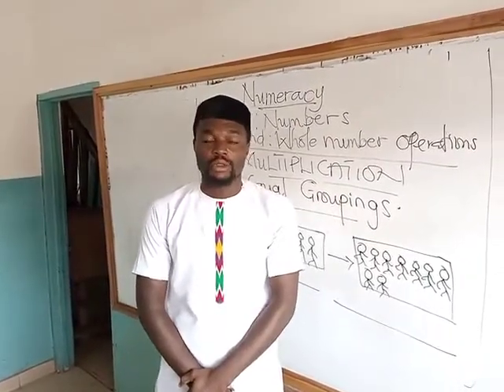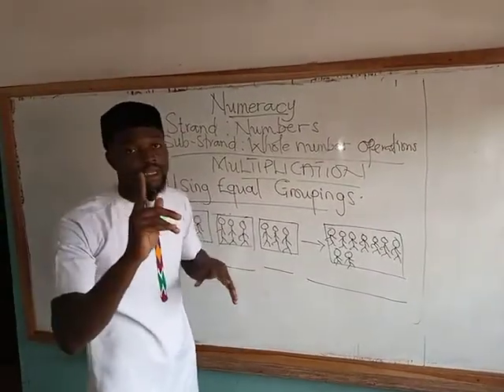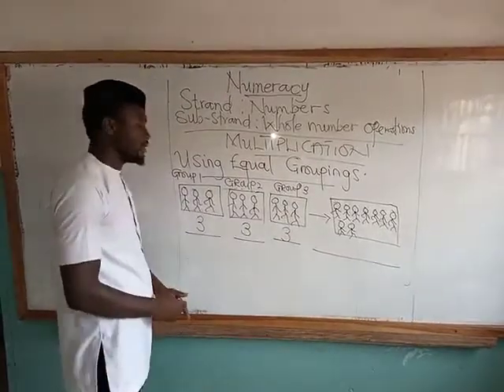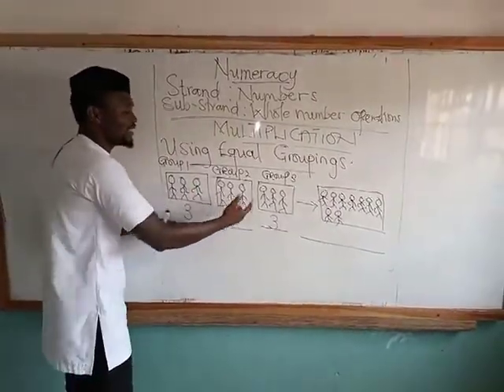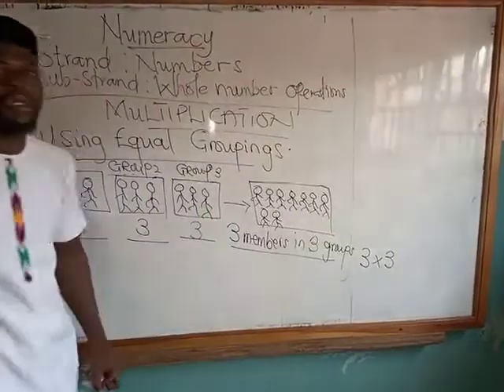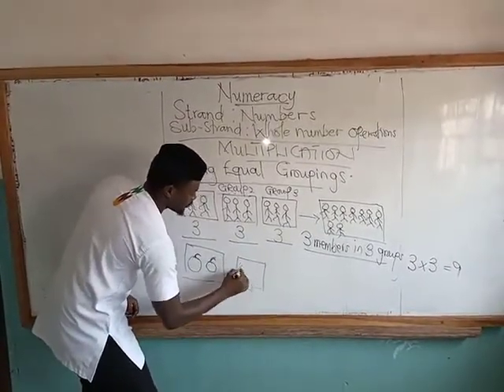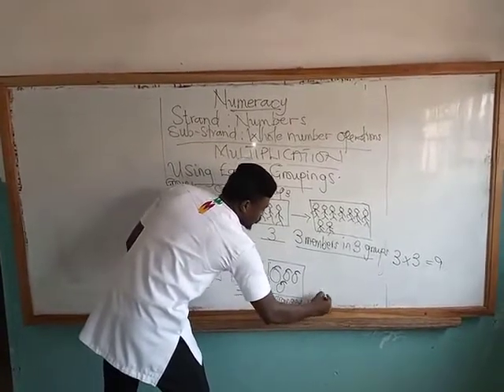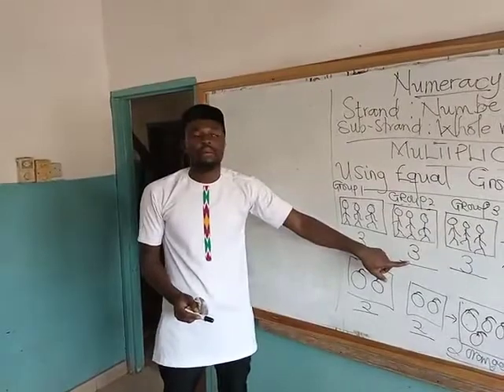B3 Num L1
Whole Number Operations